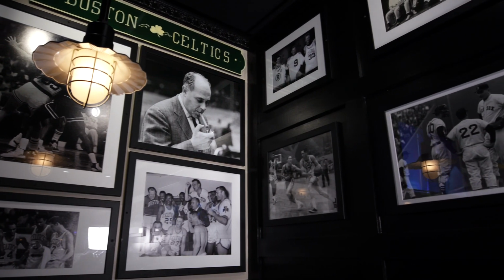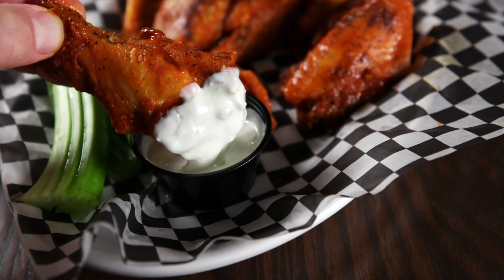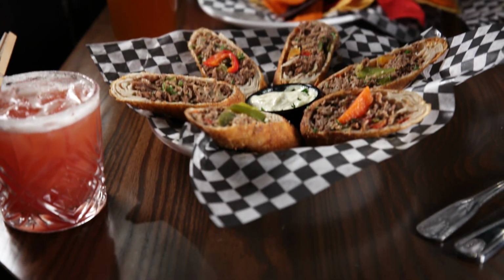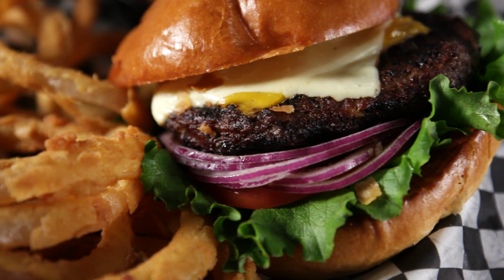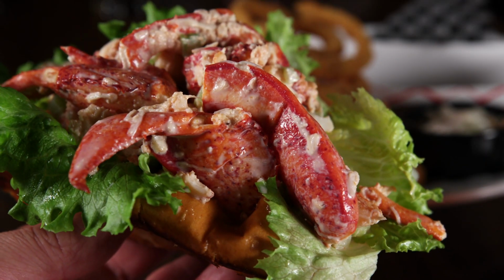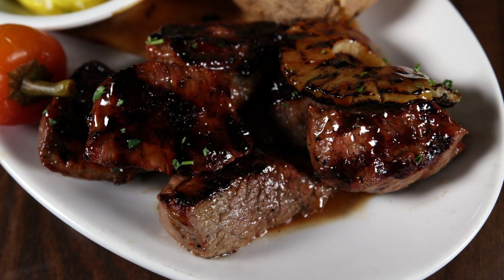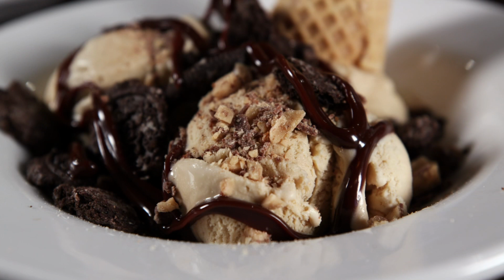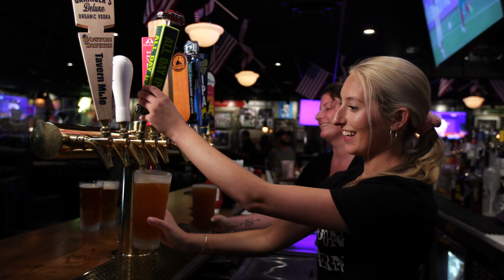Boston Tavern in Norwood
The walls are filled with memories of old school Boston. The menu is filled with Boston’s favorite foods. And the owner happens to be one of Boston’s most colorful characters. New to Route One in Norwood, Boston Tavern is the latest in a long line of restaurants from industry veteran Peter Morrissey.